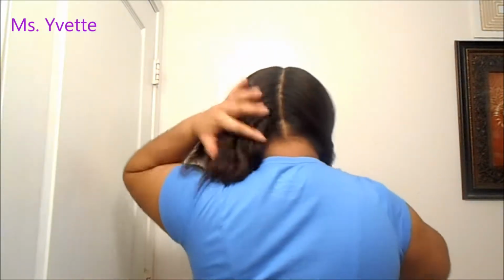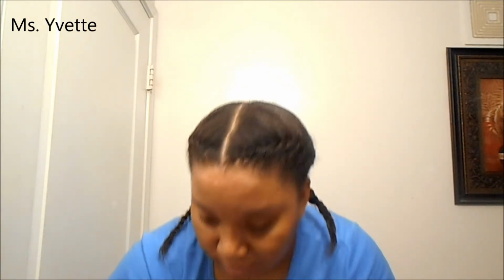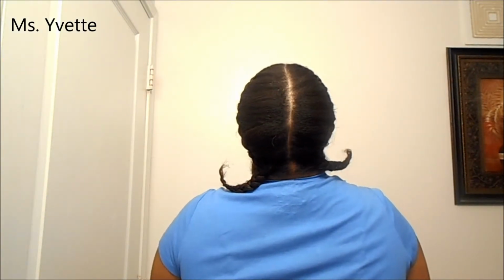Two Cornrow Braids On Natural Hair Tutorial